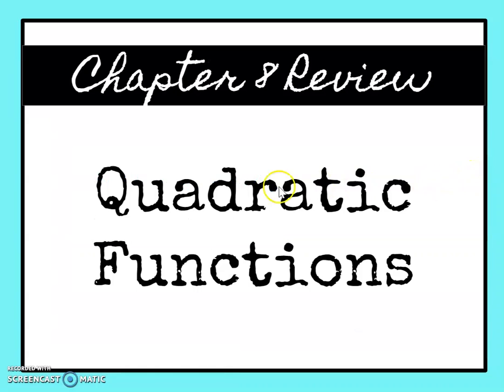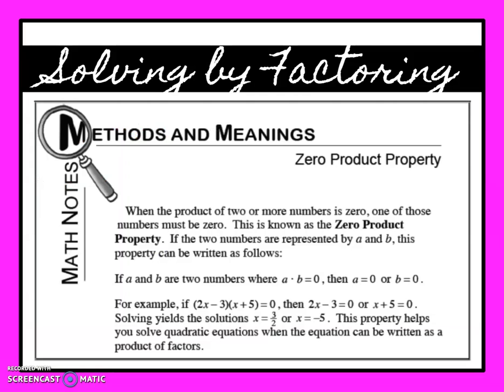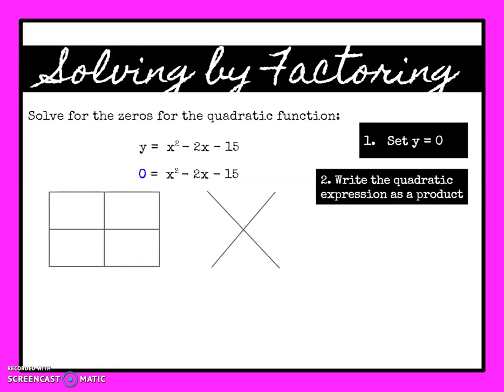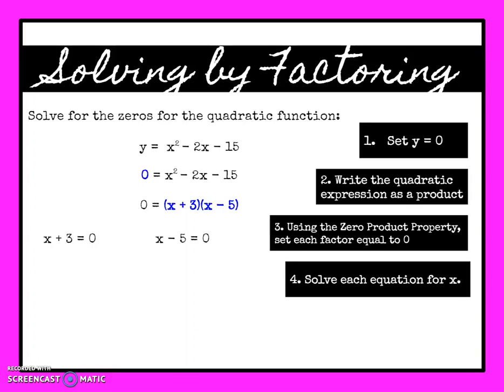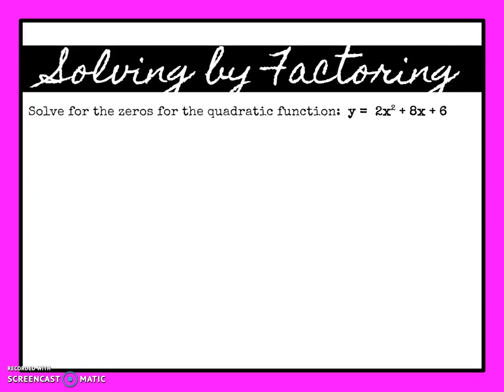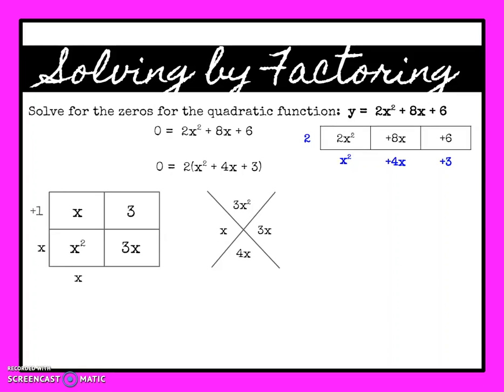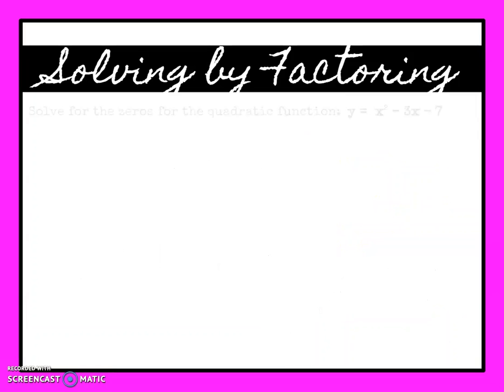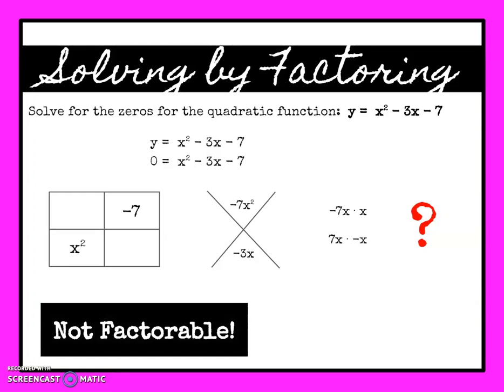Solving by Factoring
Here is a review over solving by factoring.